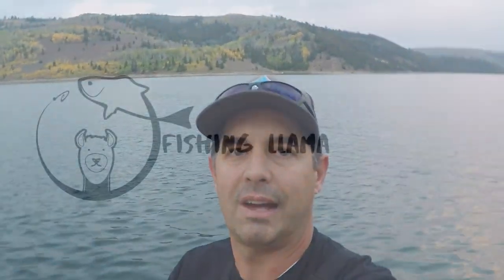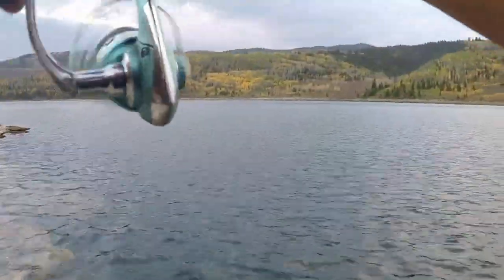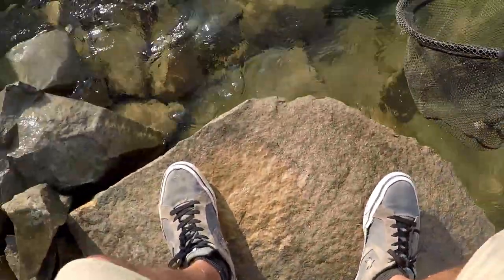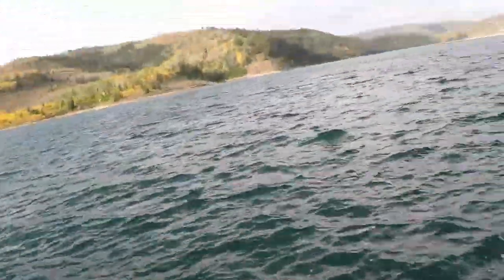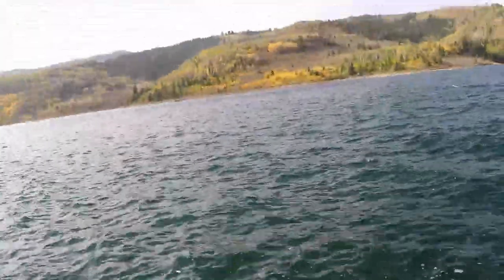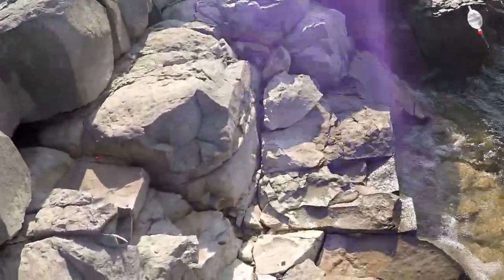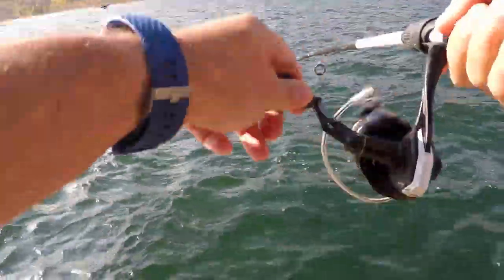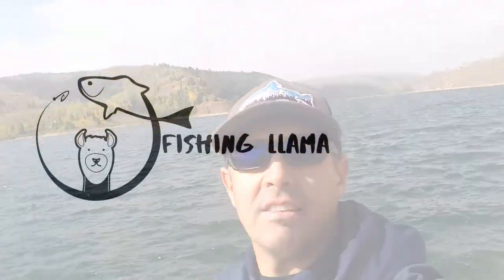Strawberry Reservoir - Rainbow and Cutthroat Trout Caught - MTB Success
Well, I loaded everything I had up and headed to Strawberry again. I love the coloring on the Cutthroat and everyone has been killing it up there for a while.

Everywhere I stopped that morning on my way up was out of nightcrawlers so I wasn't able to fish up top, and it wouldn't have mattered. A storm was blowing in and I had constant wind in my face.

What I ended up doing was using my normal Berkley Powerbait setup but I was also excited to try a few of the Mystery Tackle Box items.

I was able to catch a rainbow trout on the  Liquid Mayhem Fish Attractant (Leech Scent) on Northland Tackle Mimic Minnow Limber Leech. I also landed a rainbow trout on the Suissex Sprem Spinner.

I had no success with the Googan Squad Mini Recon and Karls Amazing Baits Paddle Grub.

It was a great day with 2 Rainbow Trout and 4 Cutthroat Trout caught. I overcame the wind and a boat parking right where I was casting.